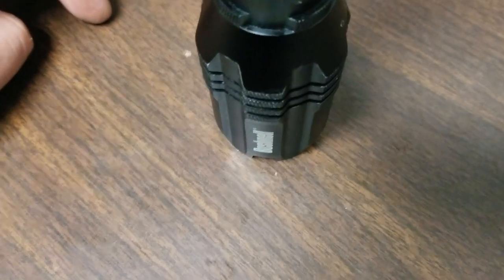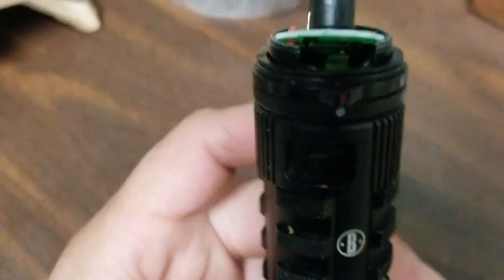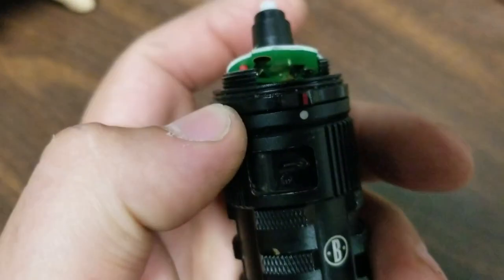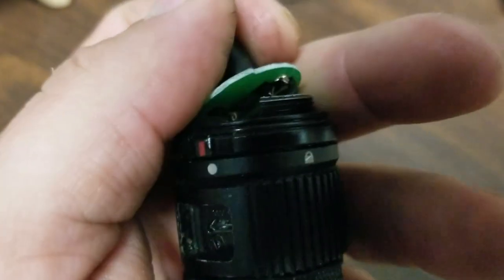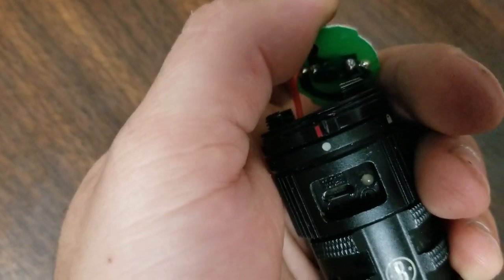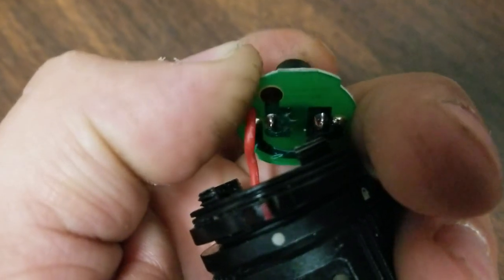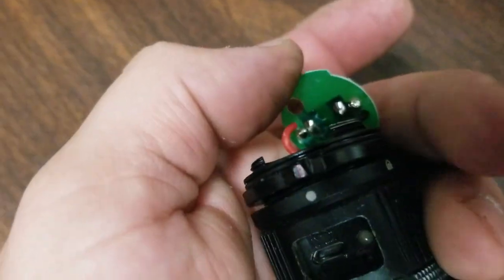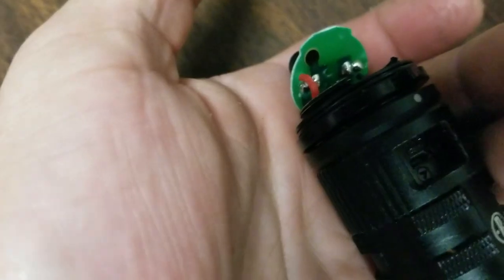Bushnell flashlight repair